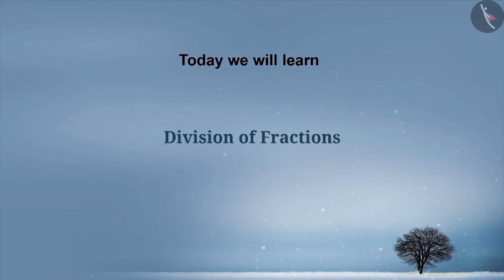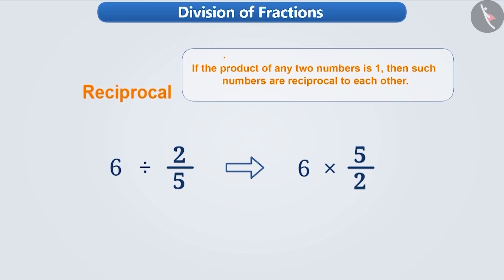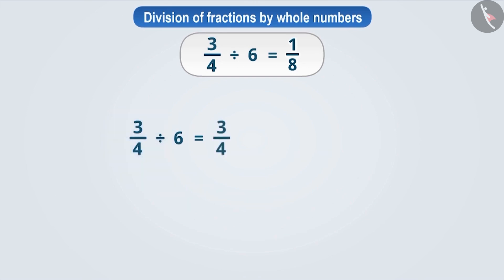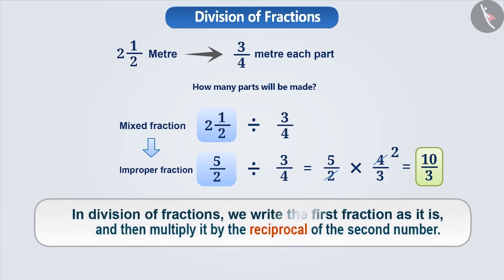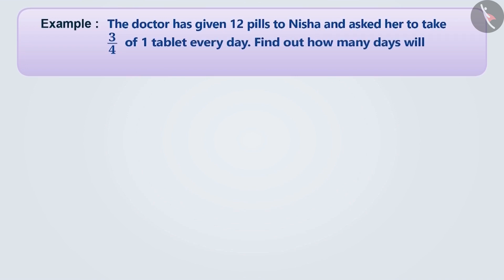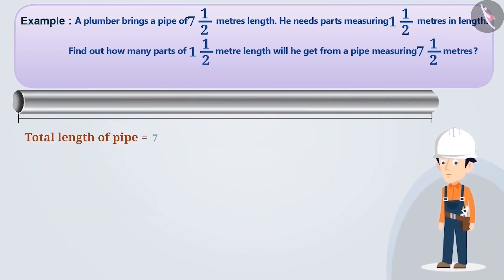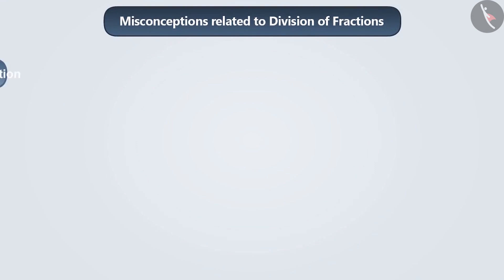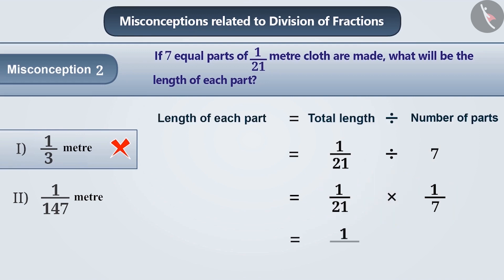Class 7 maths chapter 2 "Fractions and Decimals" (Part 2) Division of Fractions cbse ncert